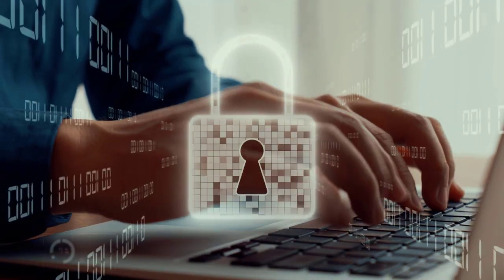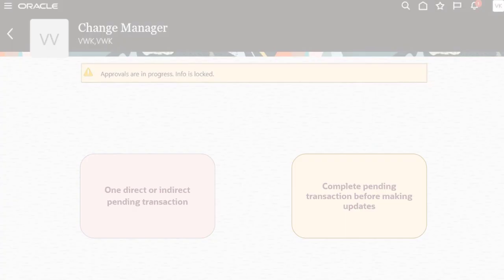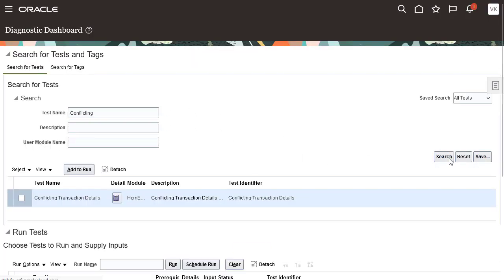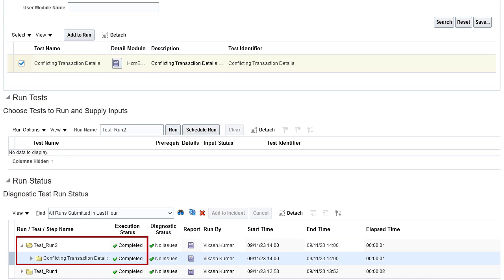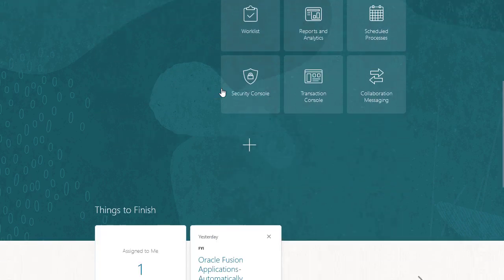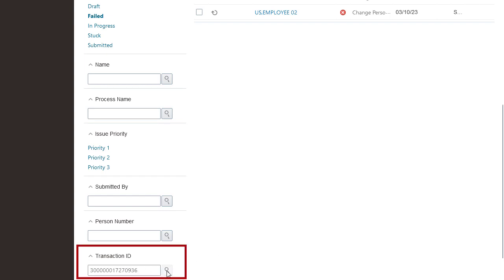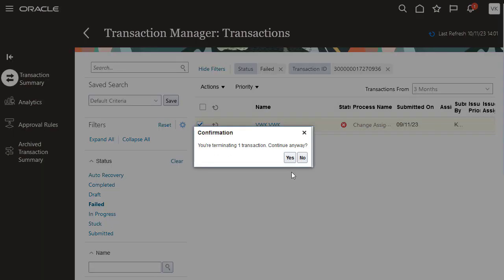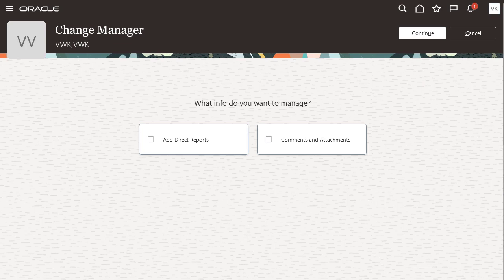Global Human Resources | How do I unlock an employment record to make employment-related updates?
Learn how to unlock the employment records of a worker to make employment-related updates